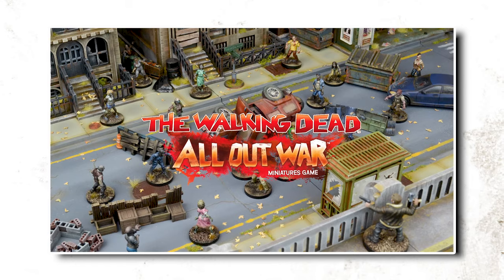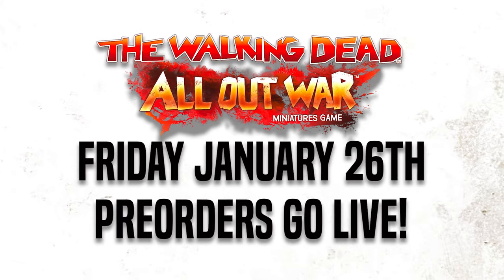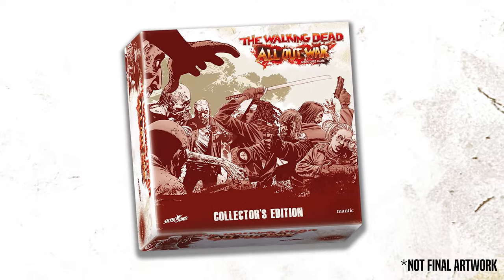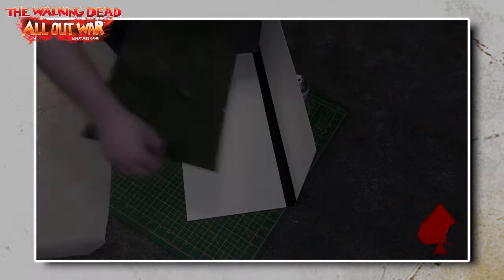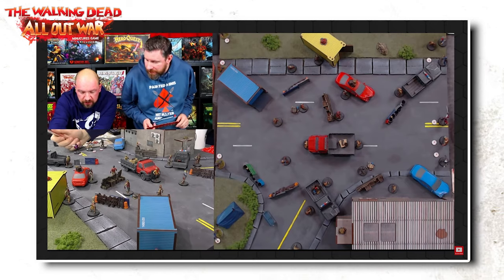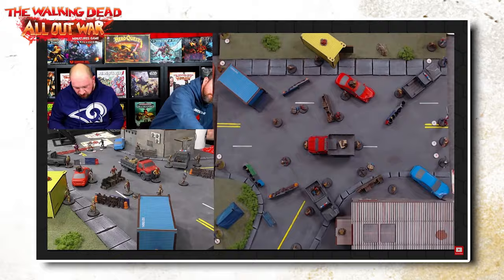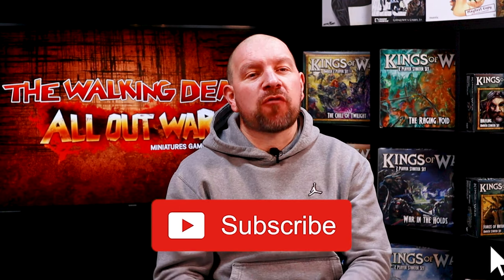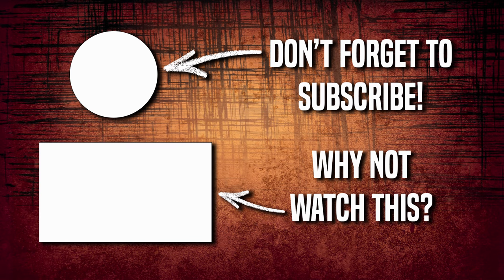The Walking Dead Miniatures Game is Back!